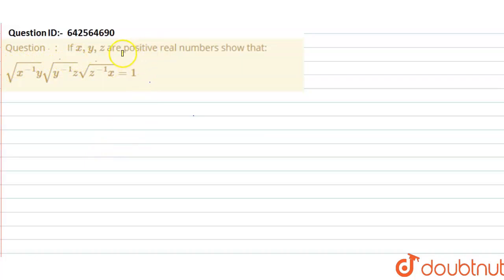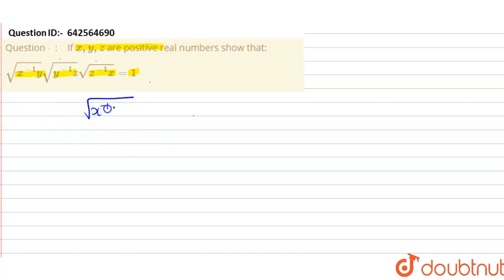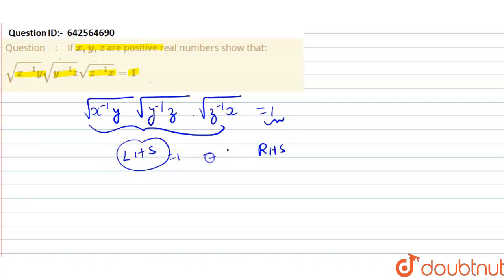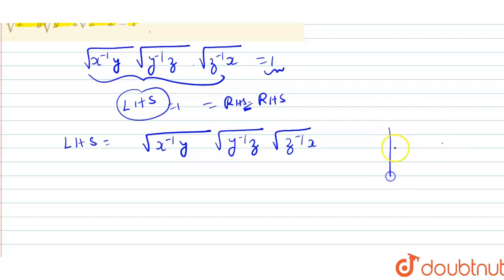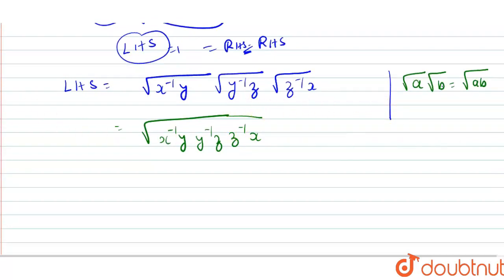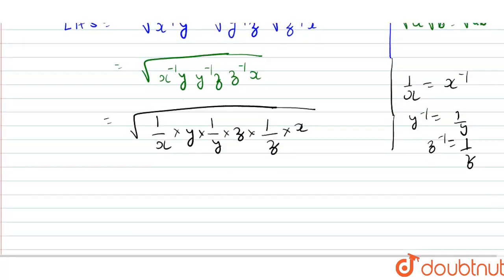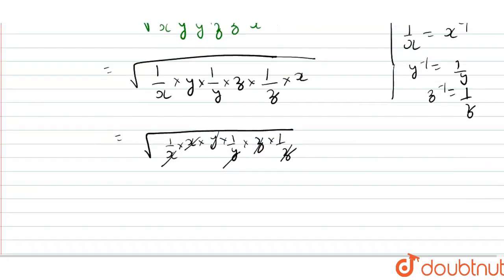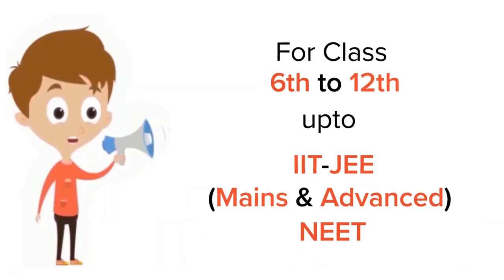If x , y ,z\nare positive real numbers show that:\nsqrt(x^(-1)y)dotsqrt(y^(-1)z)dotsqrt(z^(-1)x)...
If x , y ,z\nare positive real numbers show that:\nsqrt(x^(-1)y)dotsqrt(y^(-1)z)dotsqrt(z^(-1)x)=1
Class: 9
Subject: MATHS
Chapter: EXPONENTS OF REAL NUMBER
Board:CBSE

👉 Have Any Query? Ask Us.